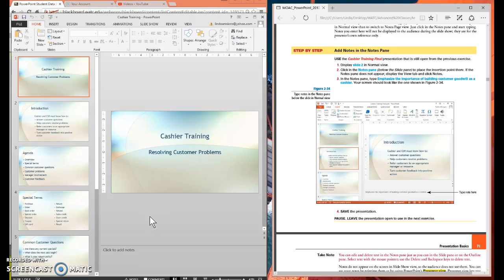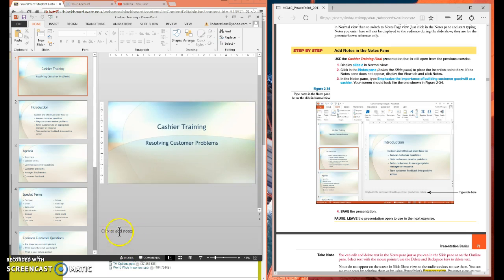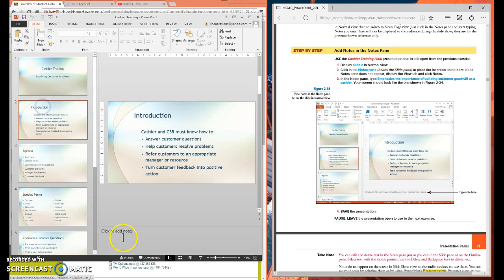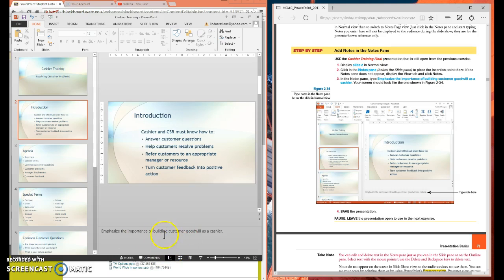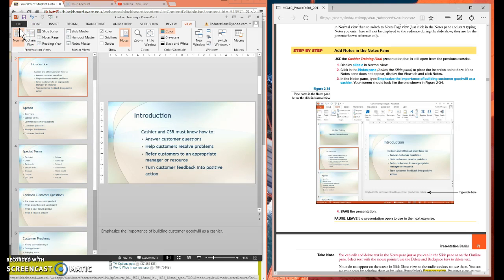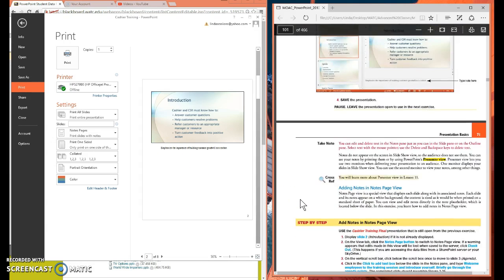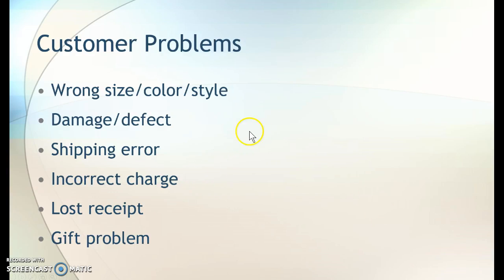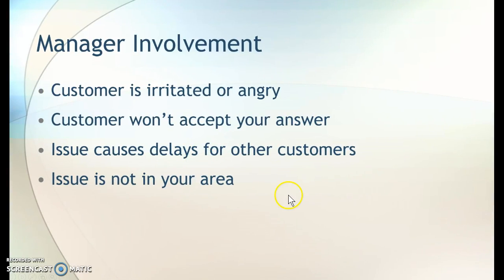Microsoft PowerPoint Chp 2-c